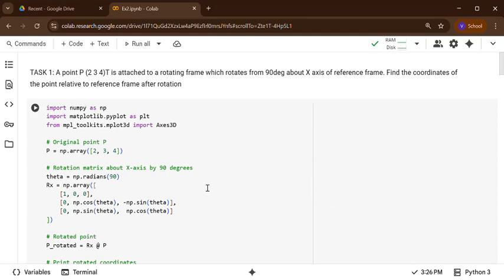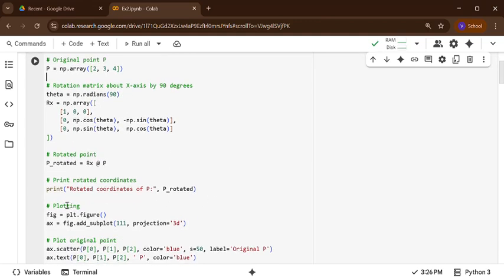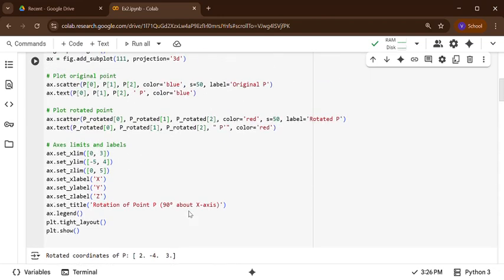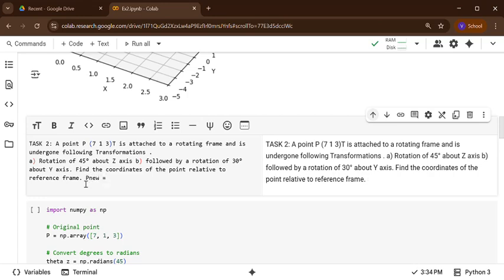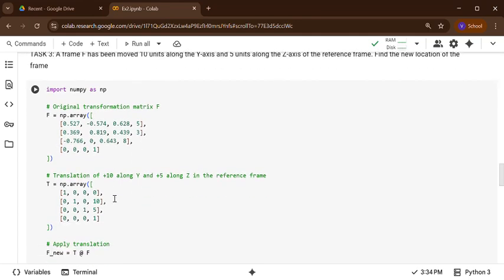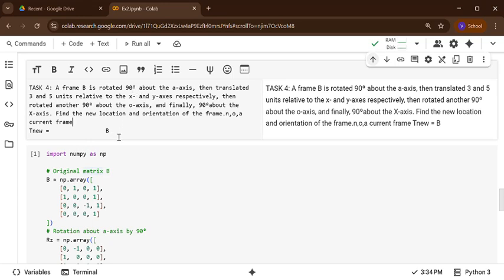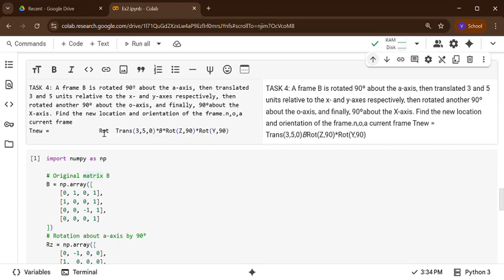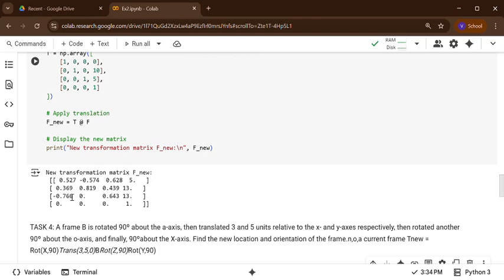Ex 2 Homogenous Transformations